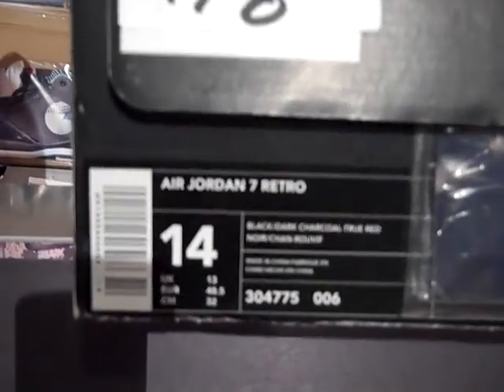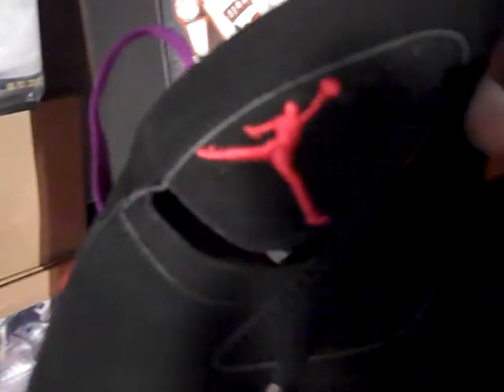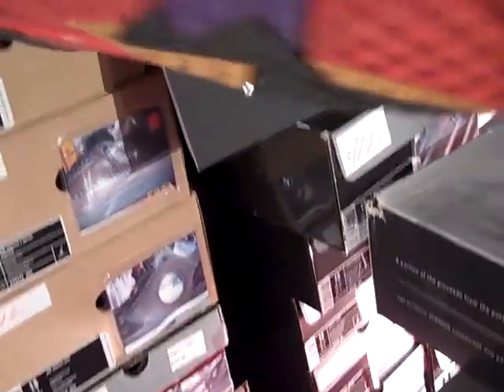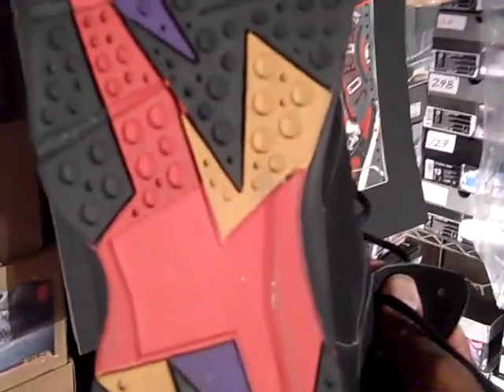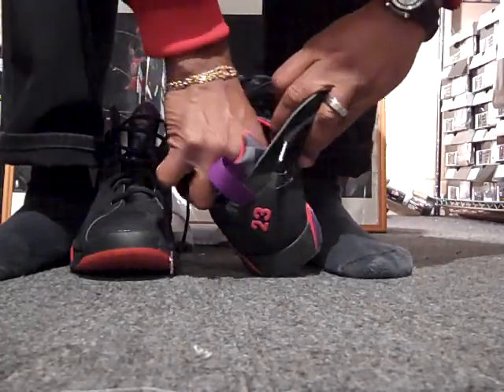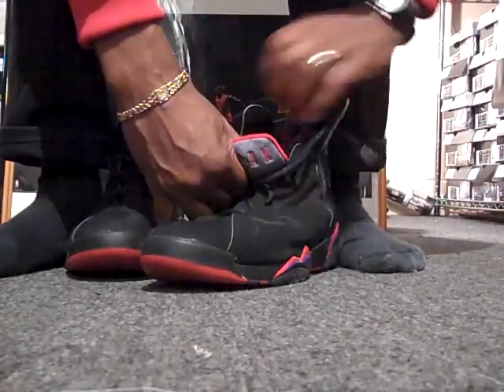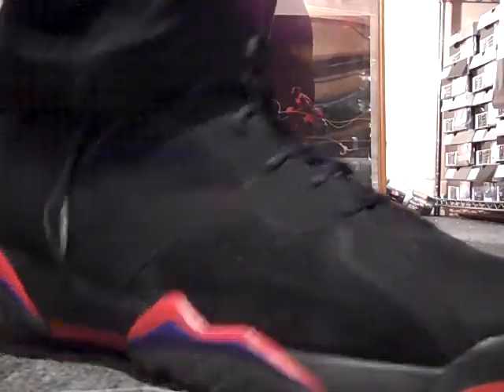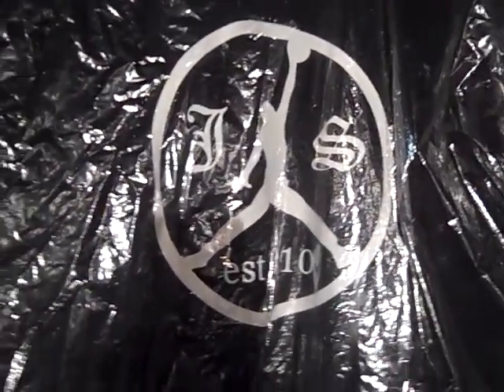10-07-2010, Shoe #118 of 668 J's in the J'sMent. The 2002 Jordan Retro 7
Shoe #118 of 668 Jordan Shoes in the J'sMent. The 2002 Air Jordan Retro 7.